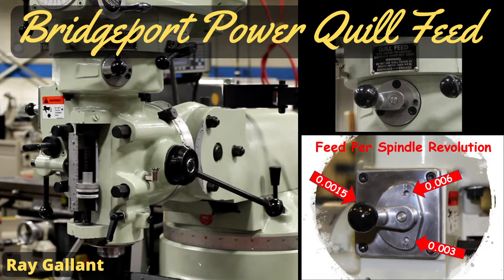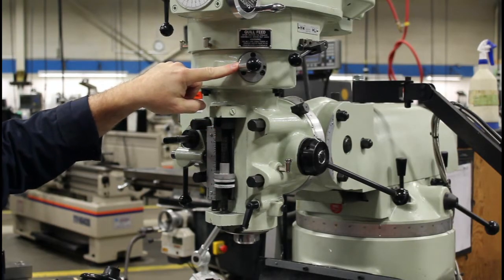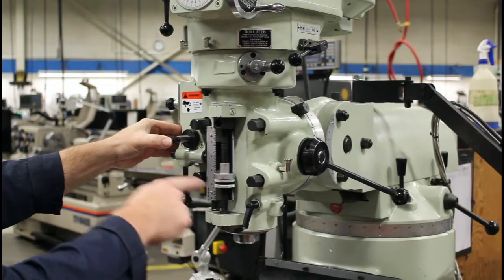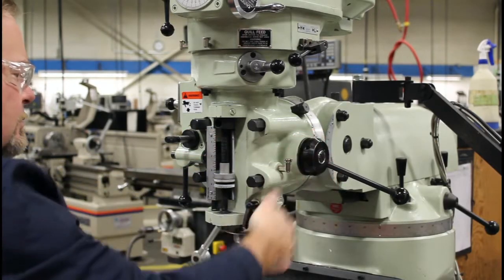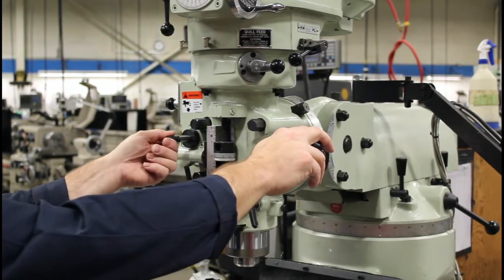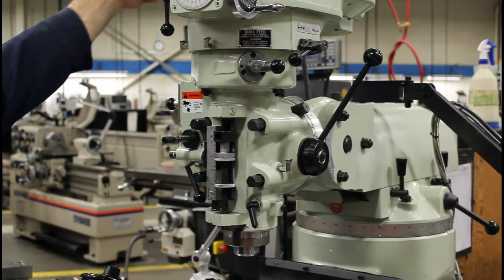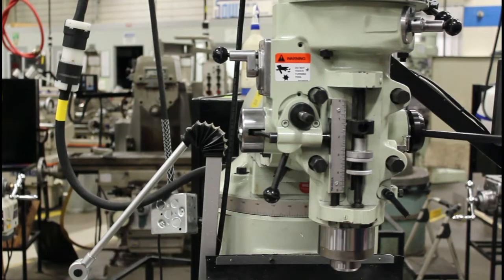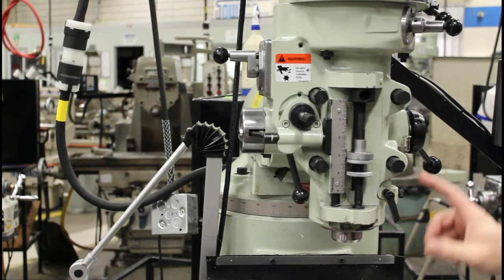Bridgeport Power Quill Feed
Bridgeport quill feed

this video will show you how to set up Bridgeport auto quill feed

mill quill feed

quill feed mechanism

quill feed handle

Quill down feed adjustment operation

power down feed

fine feed wheel engage stop

ray gallant